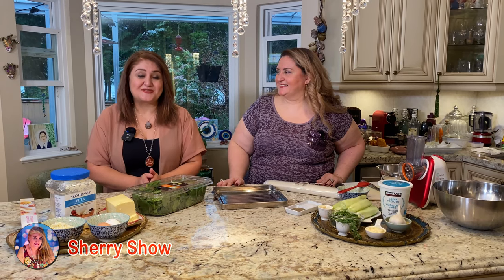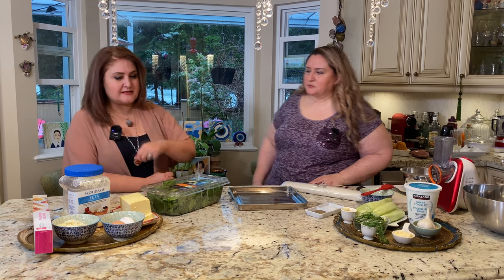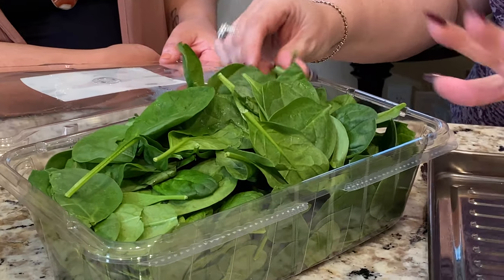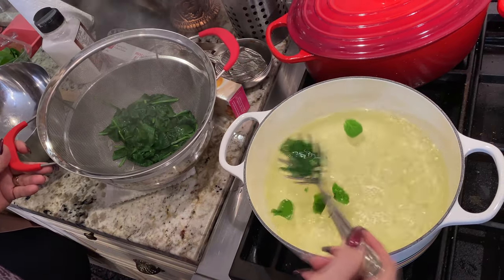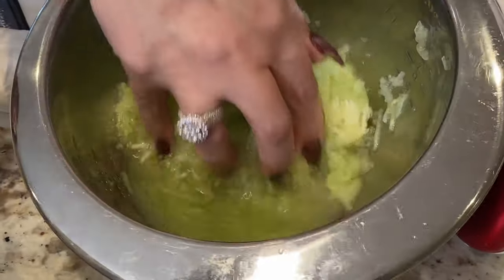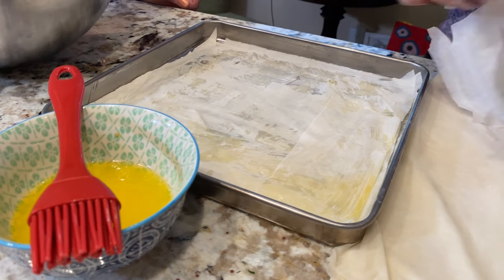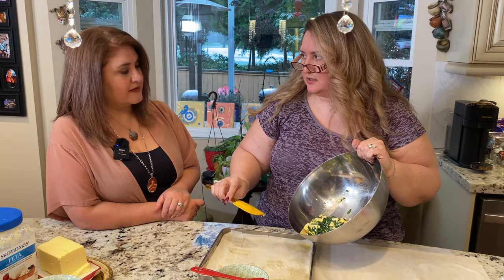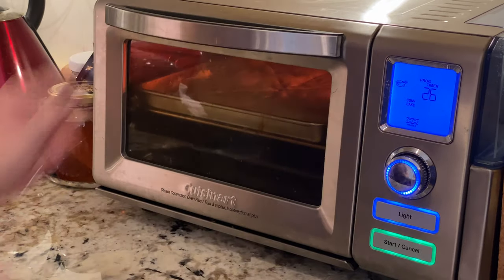Sherry cooks with Sherry! Spanakopita & Tzatziki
Spanakopita:

-Phyllo pastry, 1 Box
-Fresh baby spinach, 1 box or bag of 312 G/11oz
-Crumbled Feta cheese, 1 cup
-Melted butter, 3 tablespoons

Tzatziki:

-Greek Yogurt, 650 gram(1container)
-Fresh Chopped dill, 2 tablespoons
-Mayonnaise, 1.5 tablespoons
-Grated Cucumber, 1.5 cups
-Grated Garlic, 3 cloves